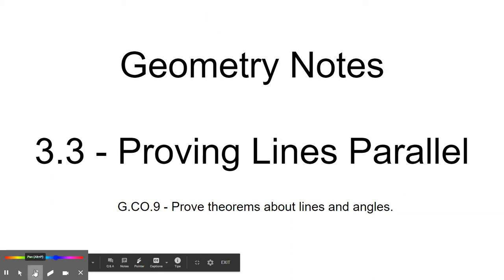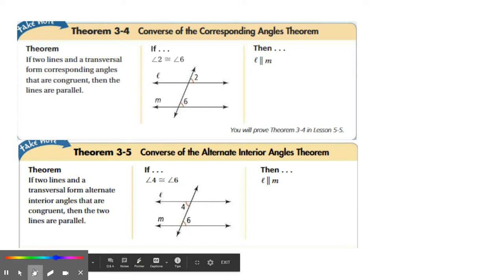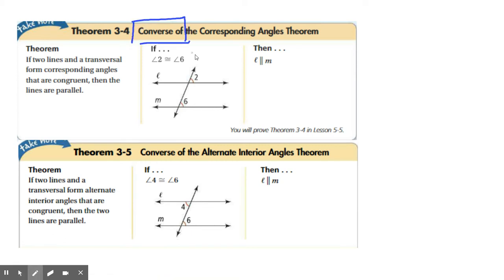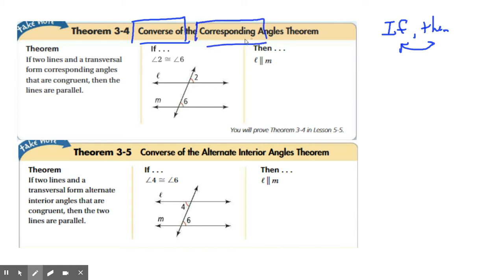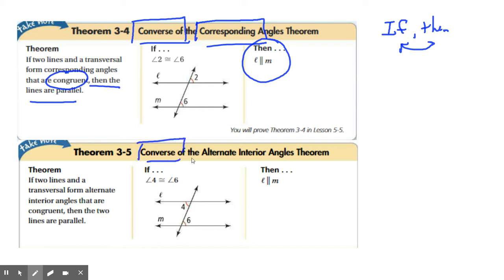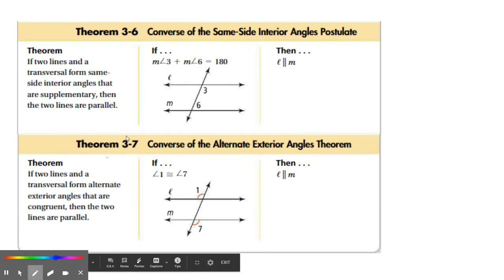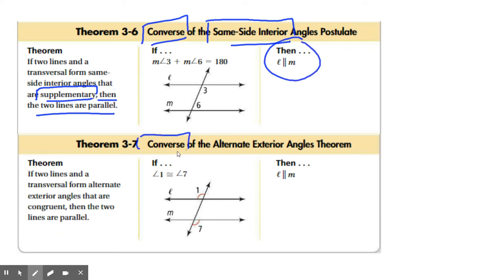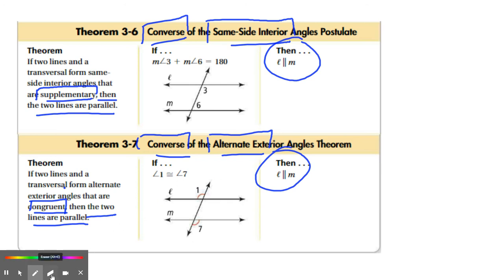geo 3.3. - proving lines parallel #1